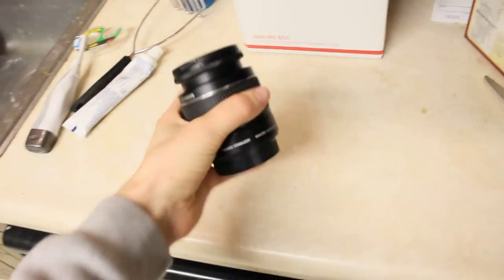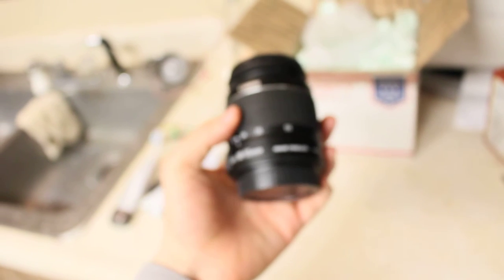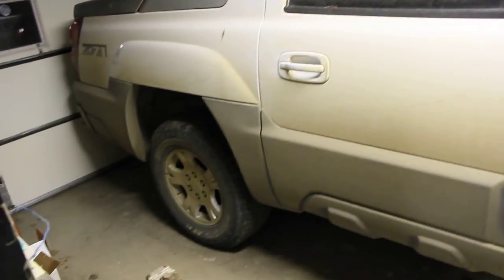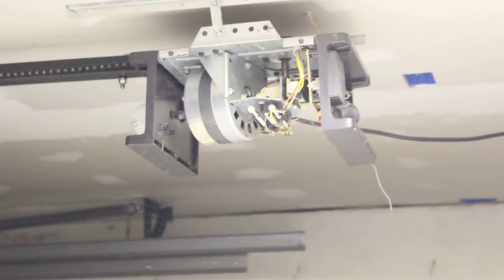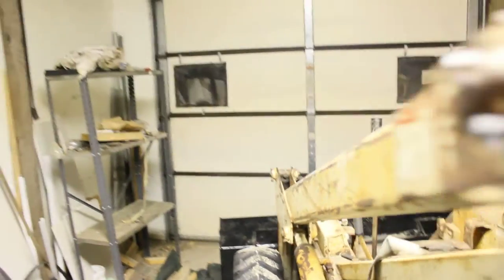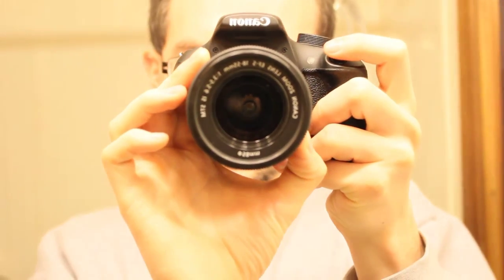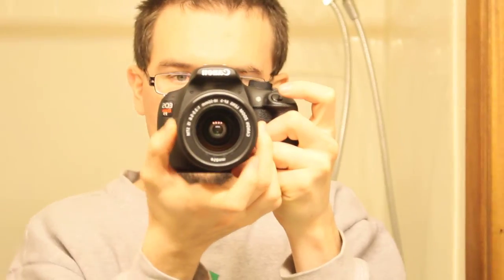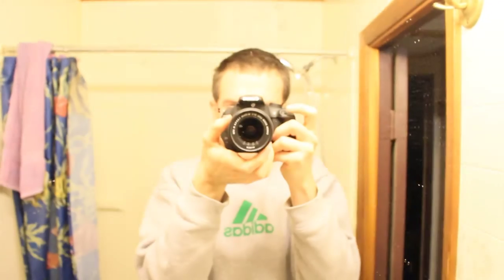(New Lens) Vlog Let Me Know What You Think?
I tried to set it. But I need to go into the camera's setting and fool around a little more to make it focus on it's own I have a feeling I need a newer camera for it. But At least the focus is much better.